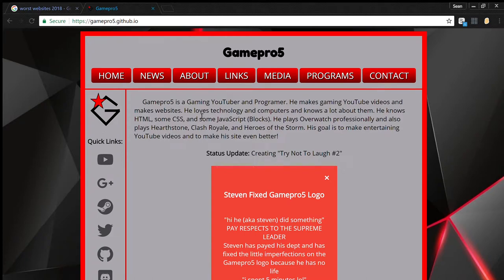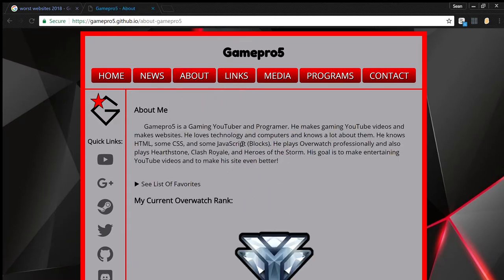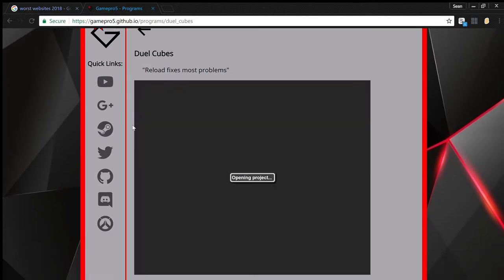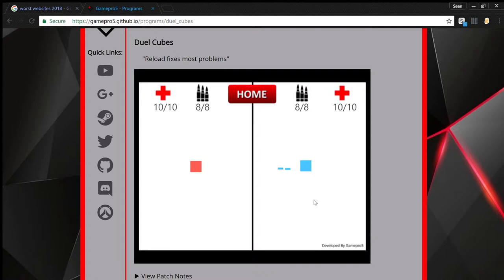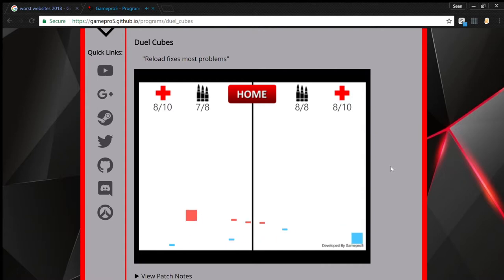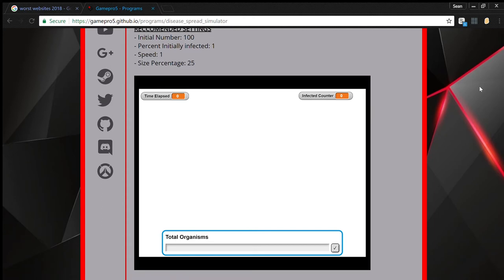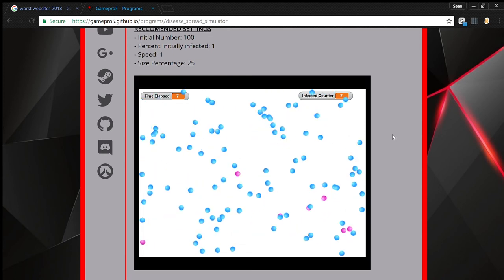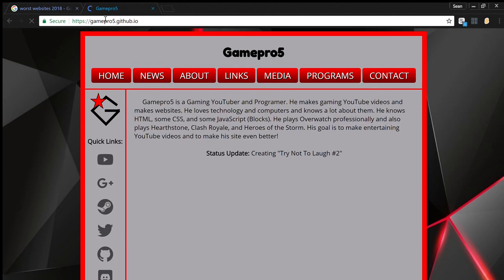Website I found with games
I was surfing the Internet and found this really cool website. It features a few intriguing games. I suggest you check it out!